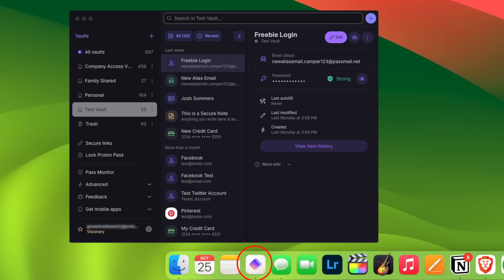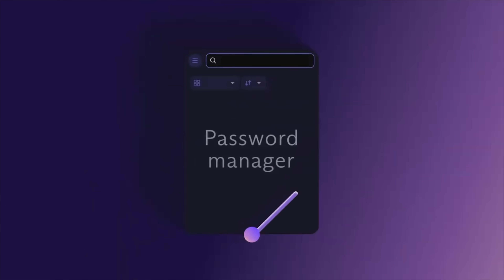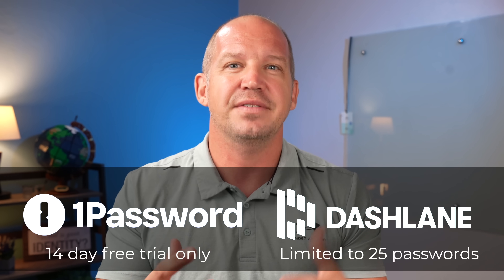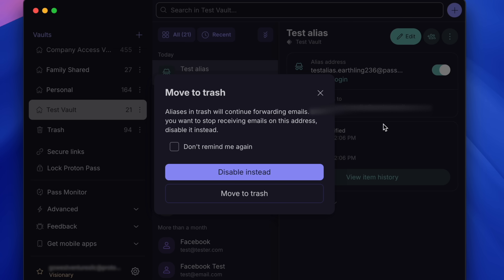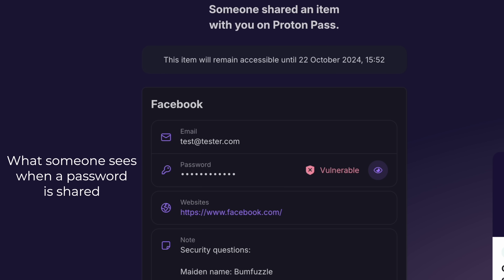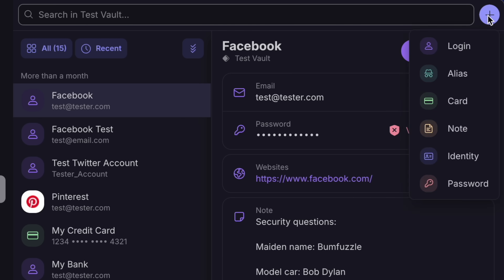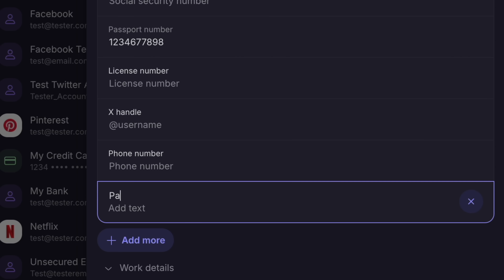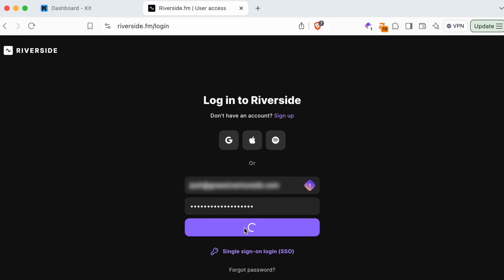I Switched to Proton Pass...here's why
After 7 years of using the same password manager, I'm making a switch. Here's why this is such a big deal for me and why I've chosen the new software that I have.

You can also see how these two password managers compare to 7 of the top password managers in this comparison video where I break down all the features

When it comes to online security, passwords are just the tip of the iceberg. Learn more about how you can take your security game to the next level:

 🔹Support All Things Secured (Recommendations)🔹

Video Timestamps
0:00 - I'm Switching Password Managers
0:30 - Was 1Password Compromised?
0:48 - Why I Switched to Proton Pass
1:44 - 2 Key Features of Proton Pass
3:28 - Proton Pass Vault Share & Secure Link
4:22 - Extra Password Feature w/ Proton Pass
6:58 - 3 Missing Features of Proton Pass
9:41 - 1Password vs Proton Pass

After years of using 1Password as my preferred password manager for online security, I've made the switch to Proton Pass, the manager established by the makers of Proton Mail. Why did I make the switch and what are the differences? Watch as Josh explains.